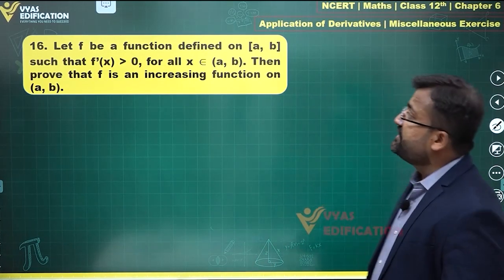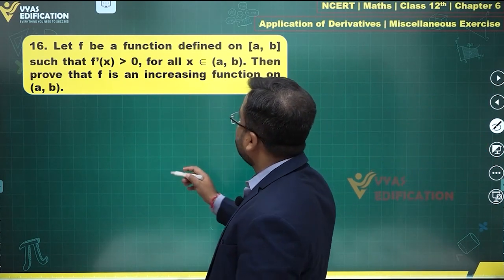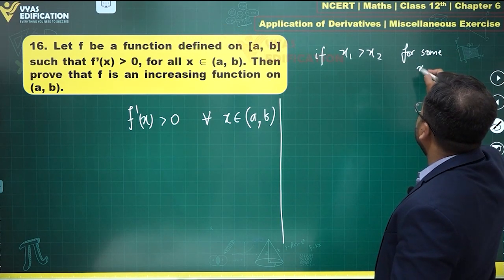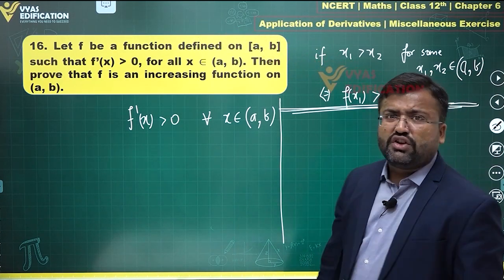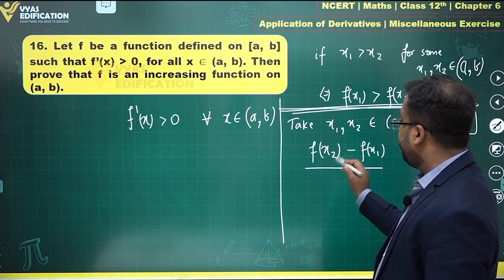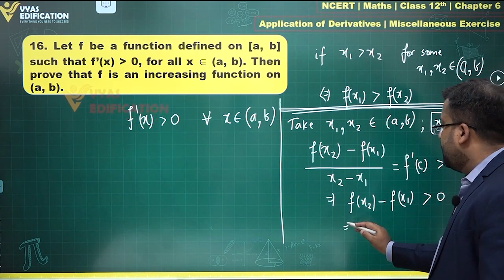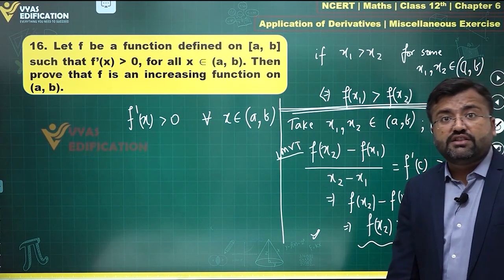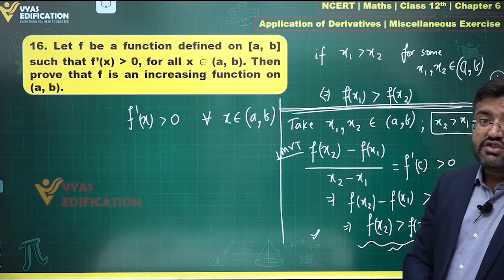NCERT 12th Maths Chapter 06 Miscellaneous Exercise Q 16 Application of Derivatives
16.  Let f be a function defined on [a, b] such that f’(x) 0, for all x  (a, b). Then prove that f  is an increasing function on (a, b).

12th Passed or currently in 12th  Students - Path Breaker JEE (1 Year online exhaustive course)

For NEET
12th Passed or currently in 12th  Students - Path Breaker NEET (1 Year online exhaustive course)

CBSE Solutions
NCERT Solutions
NCERT 11th
NCERT 11
CBSE 11th
11th Solutions